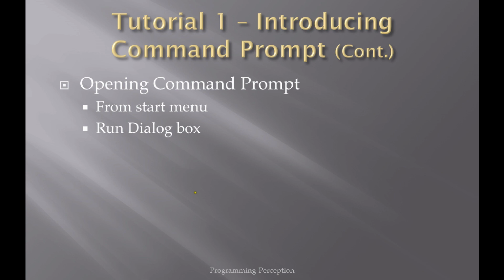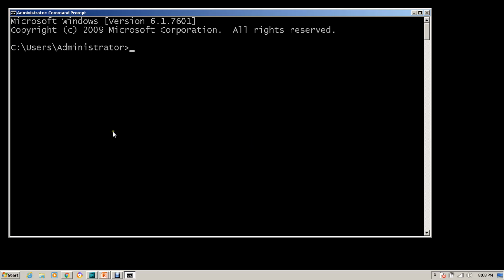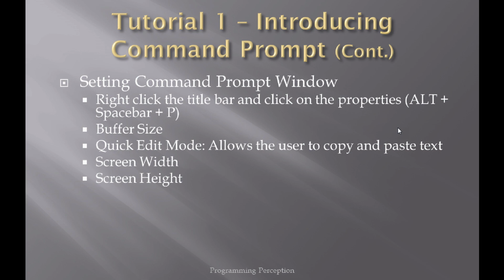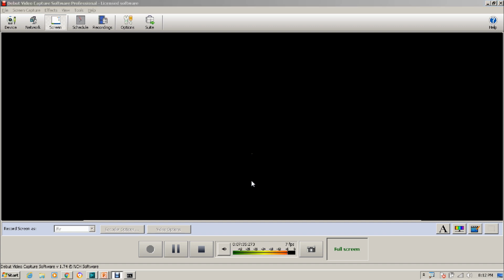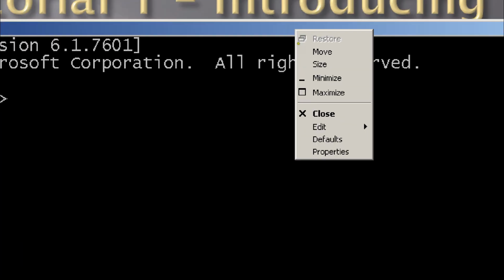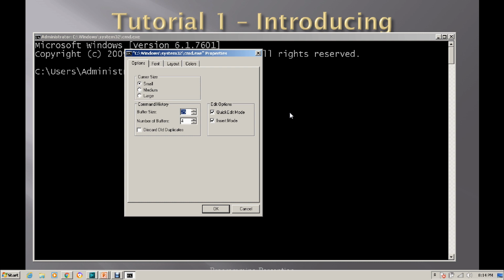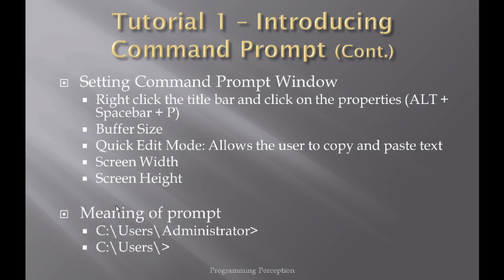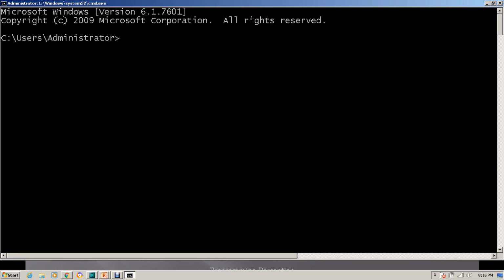What is Command Prompt and How to work on it? - Commanding Command Prompt - Tutorial 1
What is command prompt? What is the use of command prompt? and How to work on command prompt? In this video tutorial we will Introduce command prompt, discuss the use of command prompt and will see how to work on command prompt. We have also discussed how to open command prompt and how to change the properties of command prompt window.